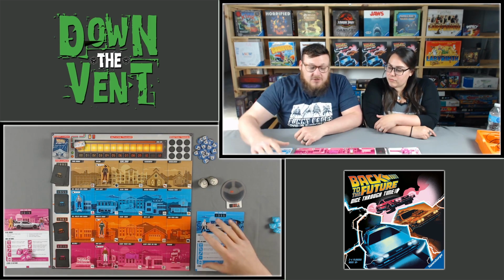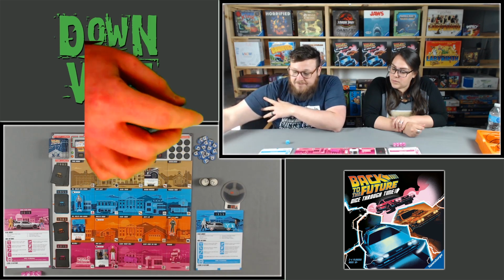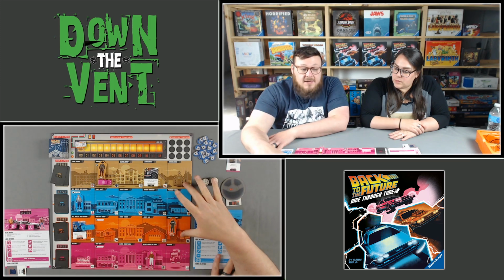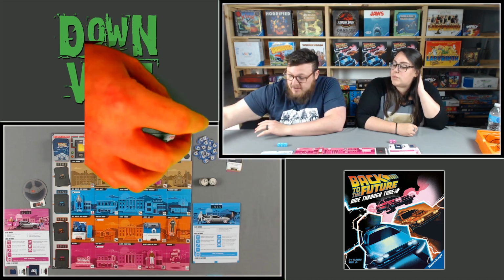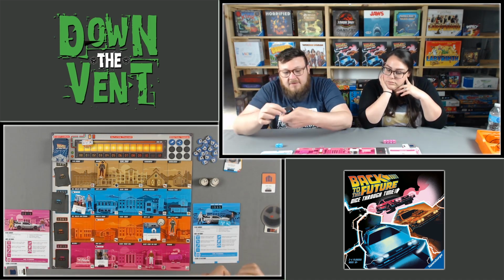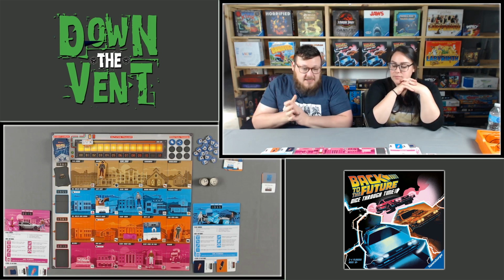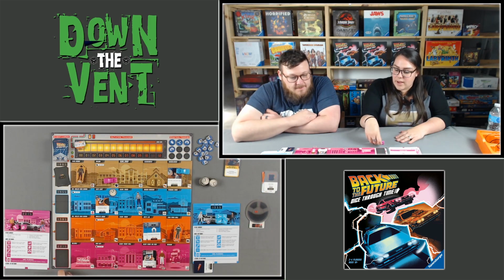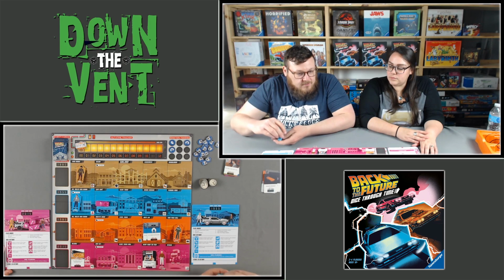Marriage Meltdown | Back to the Future: Dice Through Time | Play Through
Join Joe and Emily as they play through the new Ravensburger cooperative game, Back to the Future: Dice Through Time!

Intro/Background Music: Josh Lippi & The Overtimers - Live Worms